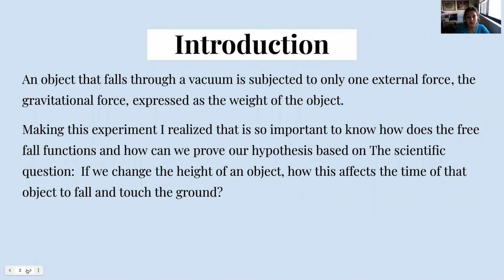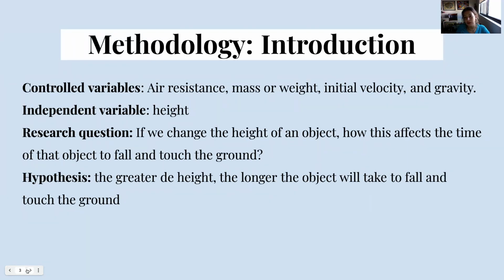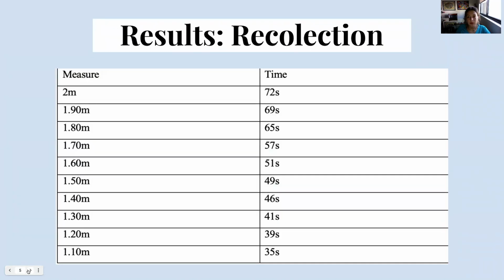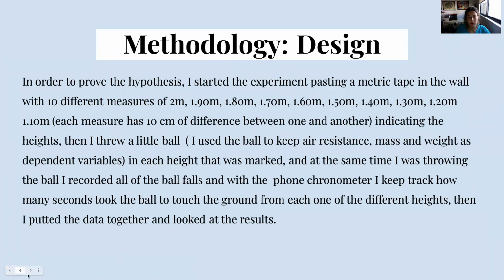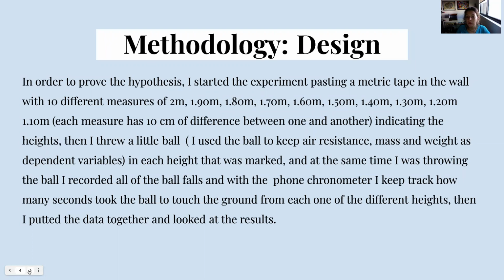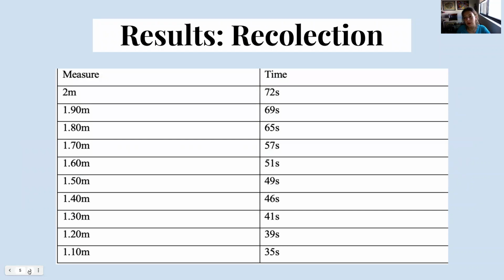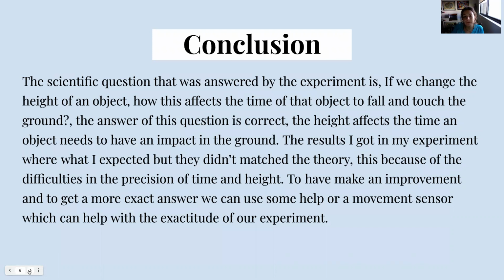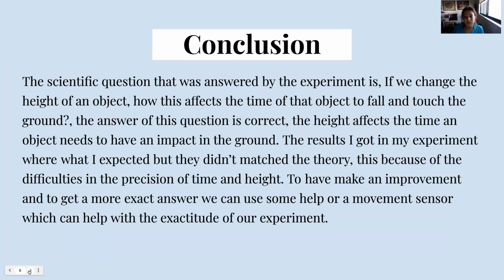Free Fall Act Maria Renee Acosta